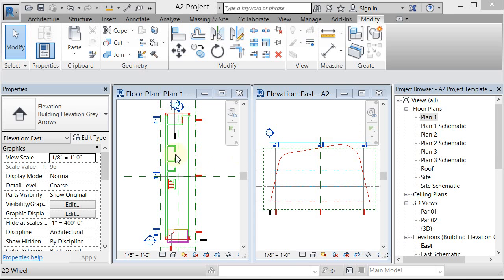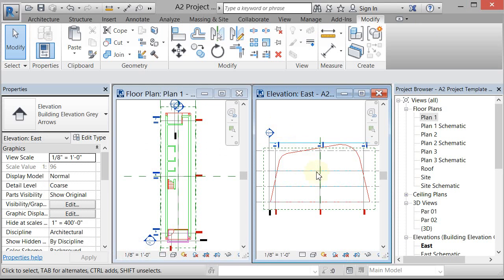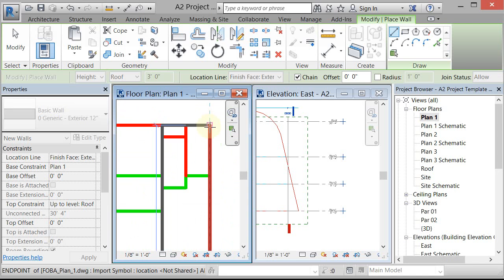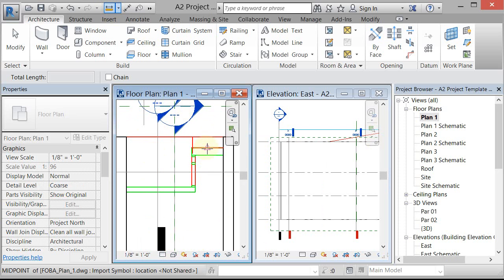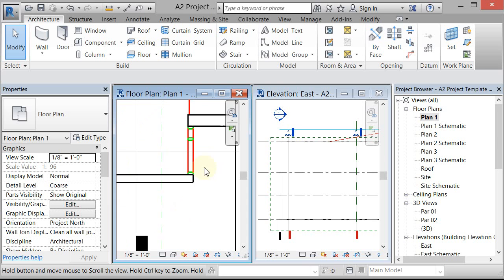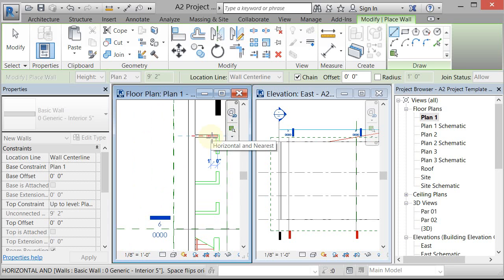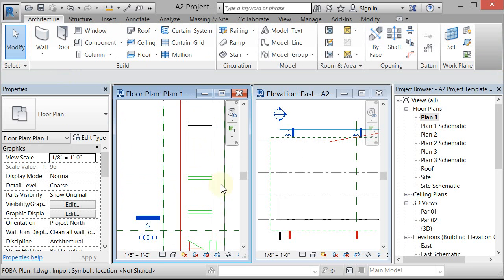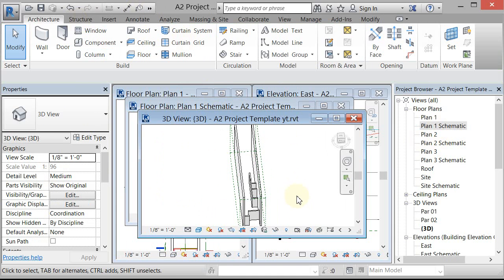Plan 01 Walls Revit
Creating Generic Walls in Revit